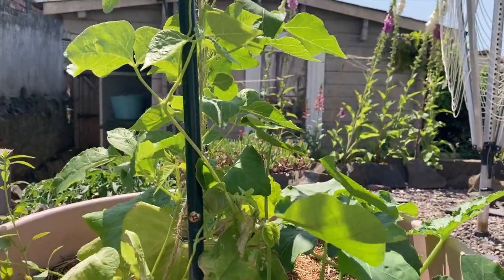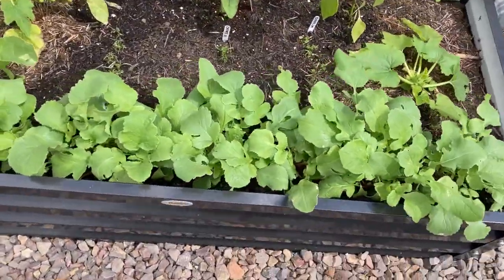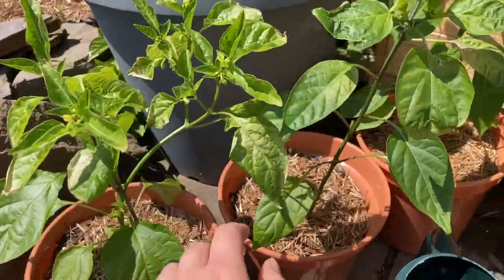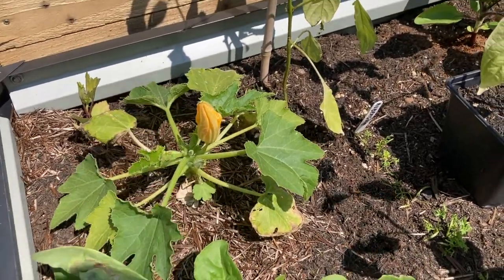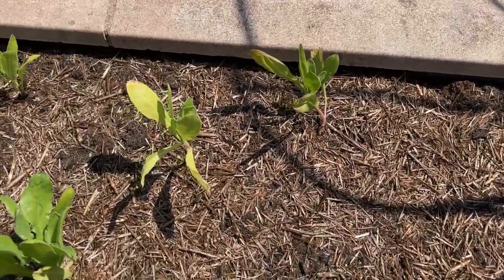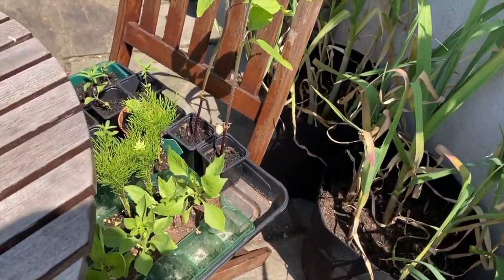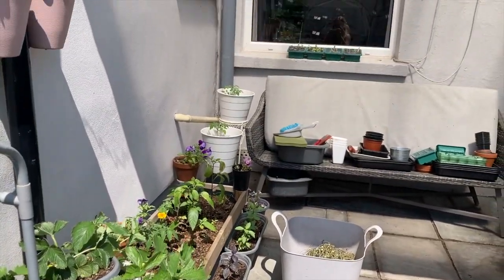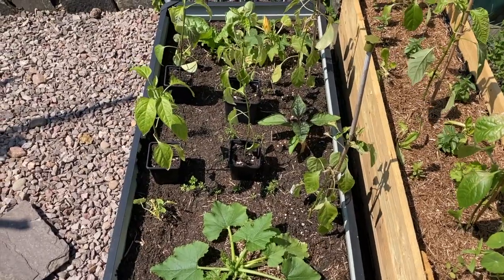Early June in the Garden 🌱 ~ Container Garden Tour 🪴 & Pickling Radish! 🌸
Hello friends! I have *almost* finished planting everything out in my garden so I thought I would show you around 🥰 There's still lots to do but things are looking gooood in my small container garden atm and I'm really looking forward to seeing how things look in another week or so 👀 How are your gardens doing?!

✨ Chapters ✨
00:00  intro
00:29 hi
01:09 garden jobs
07:09 harvesting radish
08:09 pickling radish
09:55 full garden tour!!
11:33 peppers
20:35 flower boarder
24:22 pumpkin archway
25:22 bean archway
26:44 potatoes, pumpkins & daisies

1,870